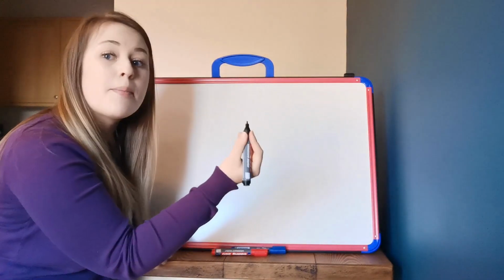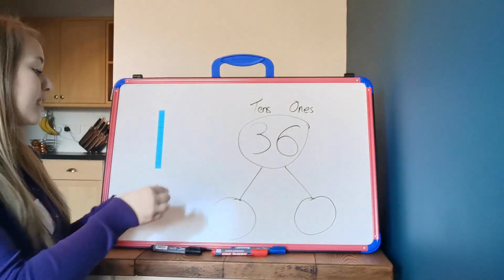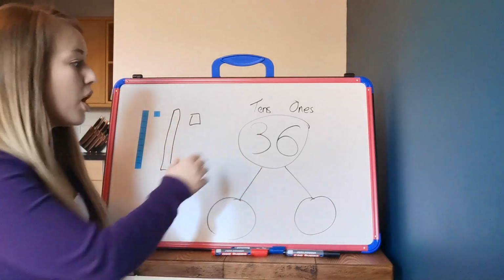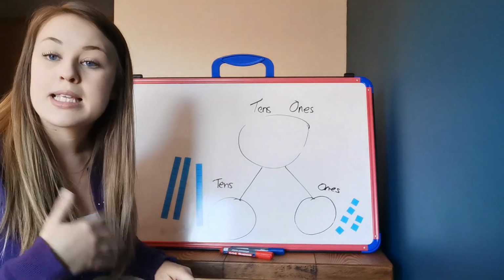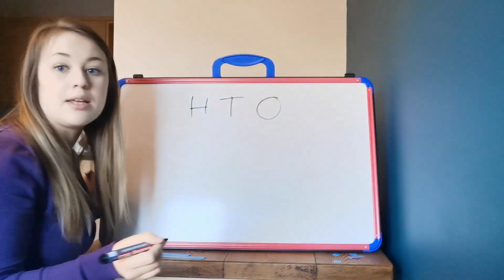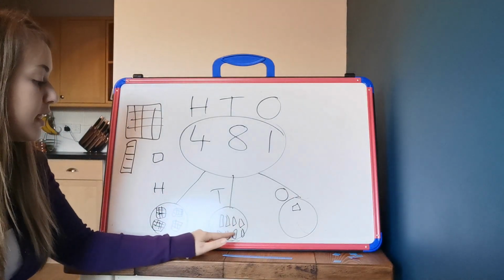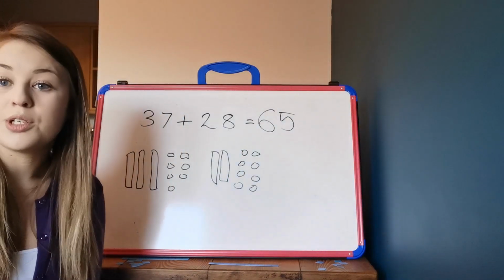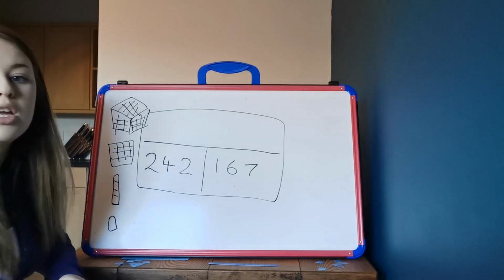How to Partition Numbers - Lesson 01 - Teach it with Poppy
This will show you the basics about partitioning numbers to understand place value.